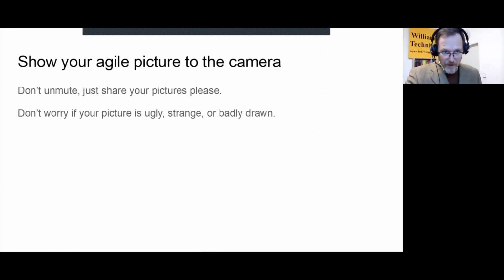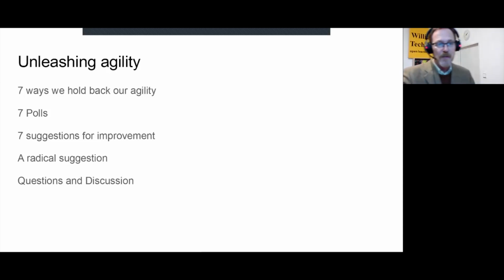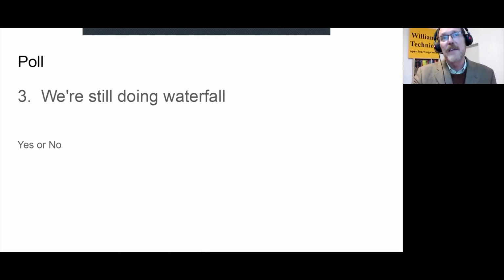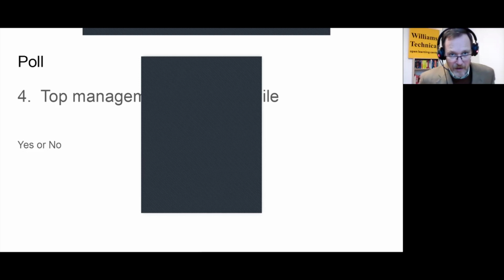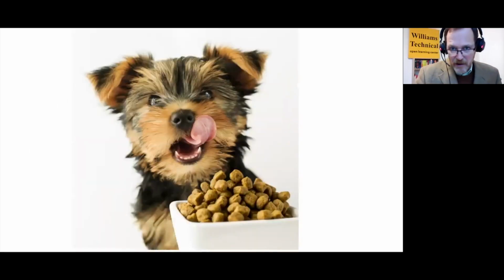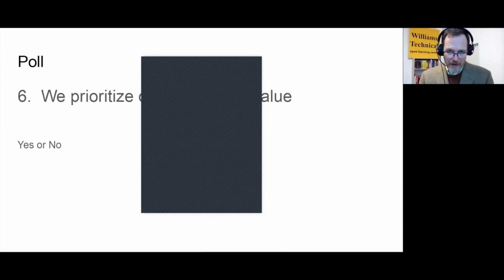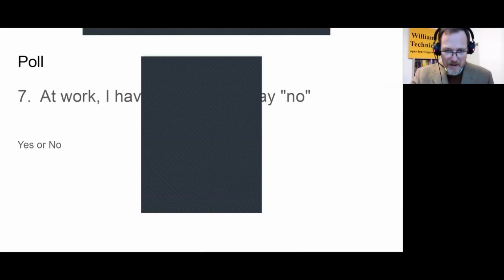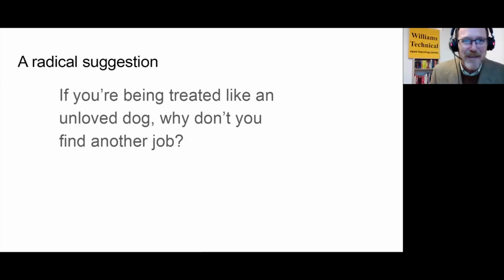Fred Williams: Unleashing Agility (Agile100 November)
Learn how to unleash your agility and learn what Queeny has to say about that with Fred Williams!

The agile100 is a returning event series about all things agile & scrum. Seven speaker give insights into the newest hypothesis and their work as agile practitioners and scrum enthusiasts. The tickets for the agile100 are 100% free and available at: agile100.com

If you are interested in Scrum & Agile, you might also like the available online courses from moderator and Certified Scrum Trainer Sohrab